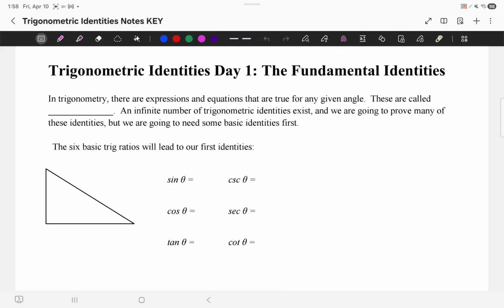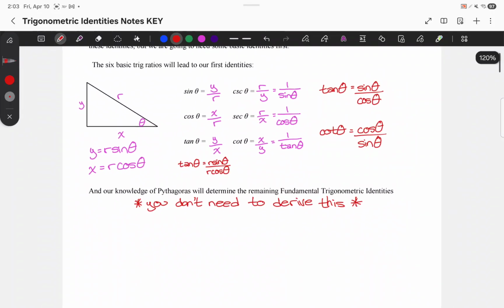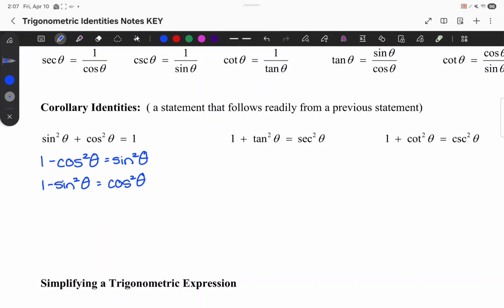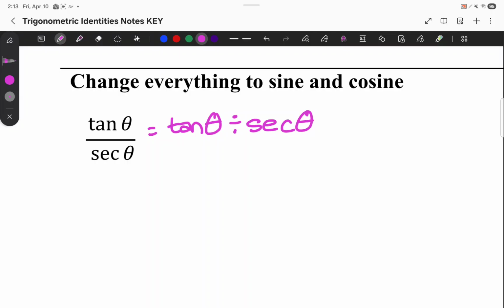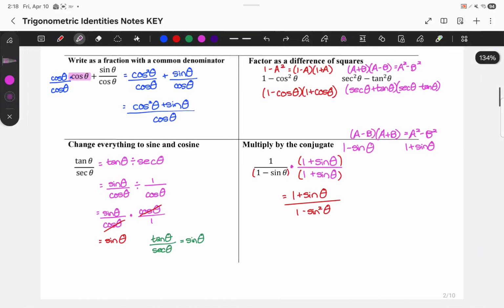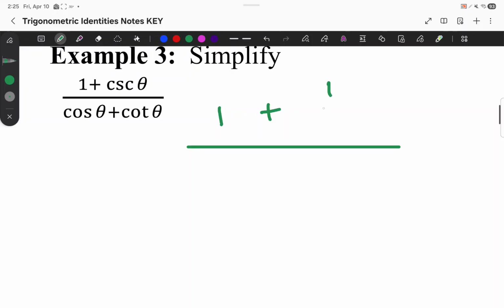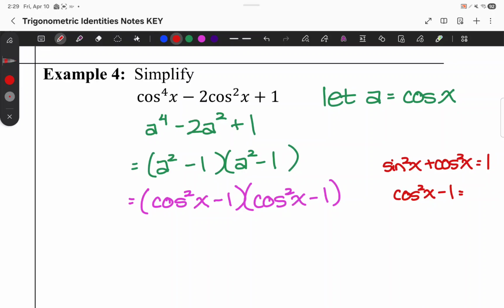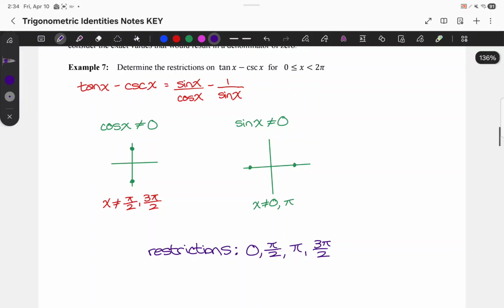Trig Identities Lesson 1 - The Fundamental Identities